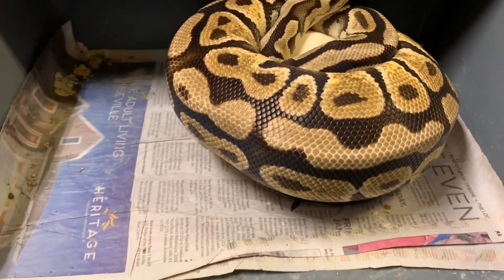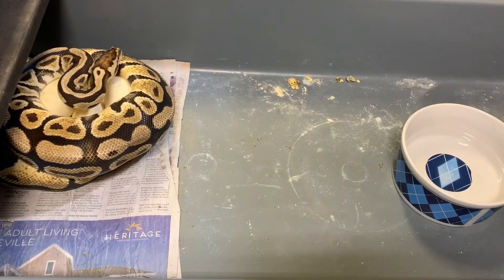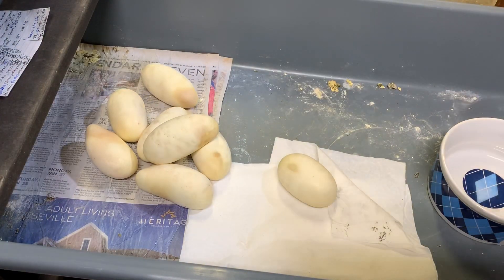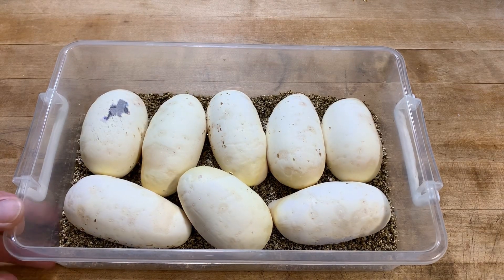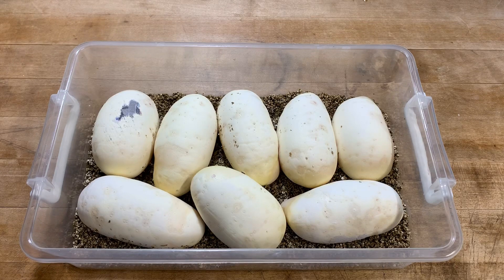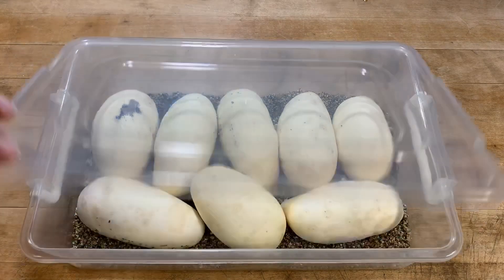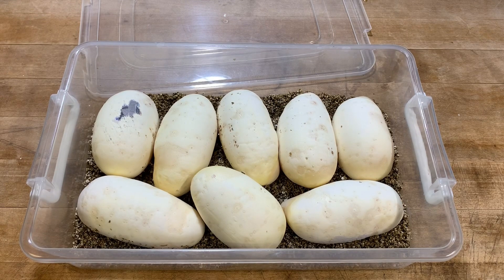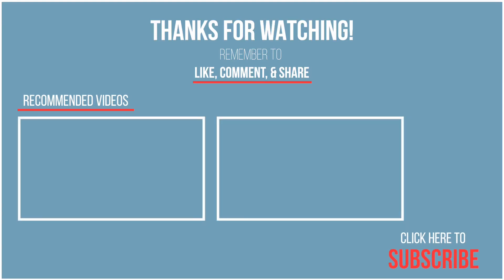CLUTCH #4: BALL PYTHON BREEDING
Here’s a pastel female I bought as Redstripe but probably is more like Pastel YB/Specter